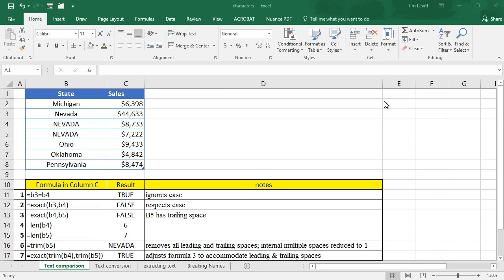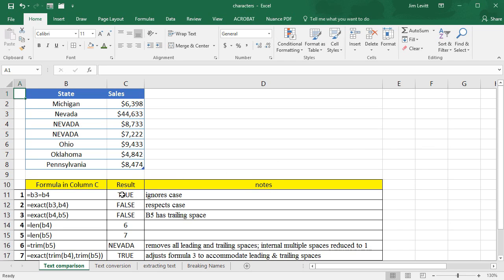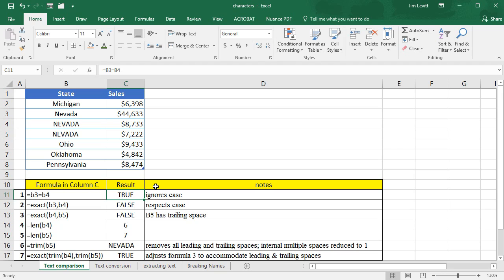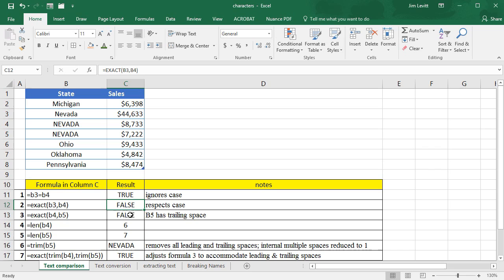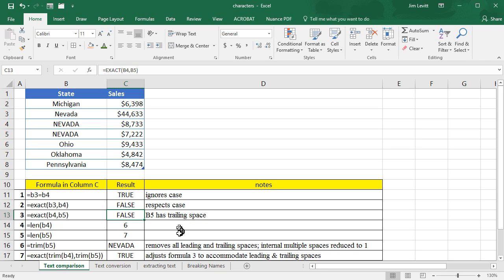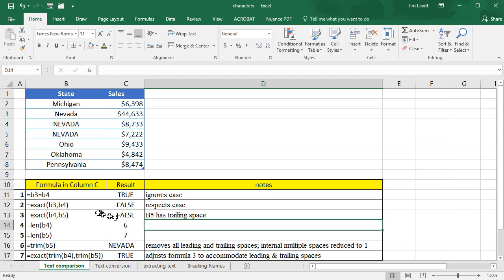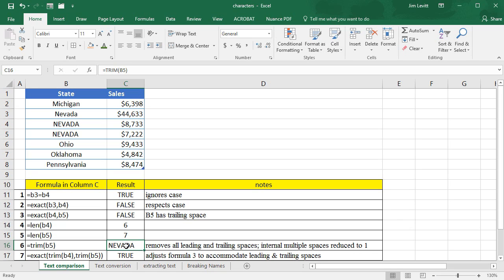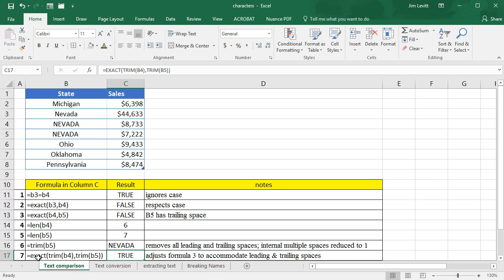Microsoft Excel - How to compare the content of text cells